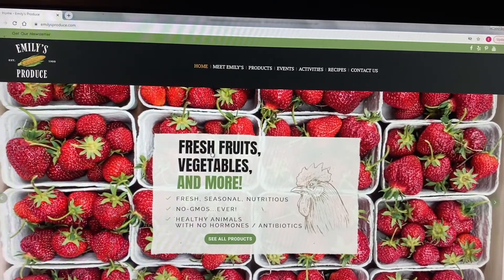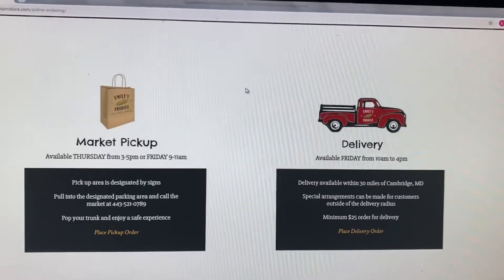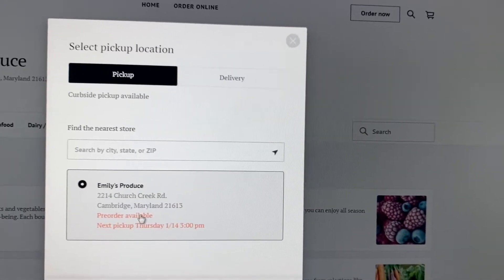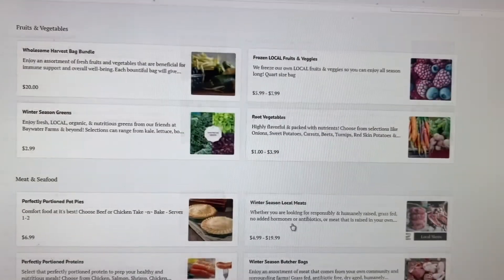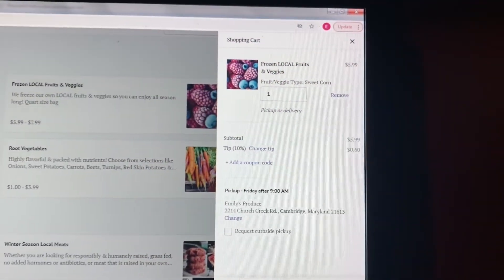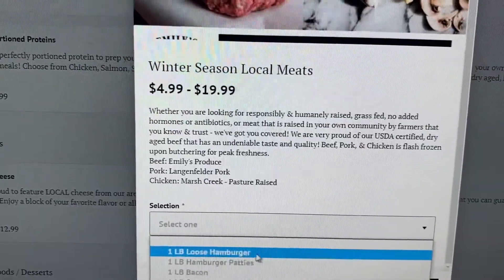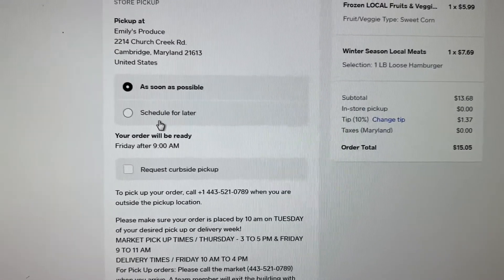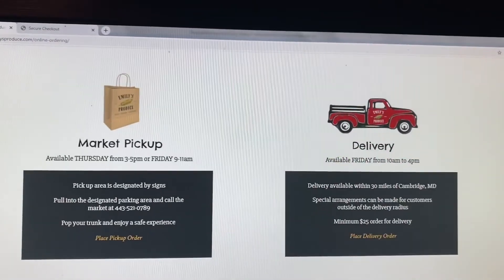Online Ordering- Emily’s Produce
A detailed description of how to put the freshest LOCAL food into your hands in a safe & efficient way!